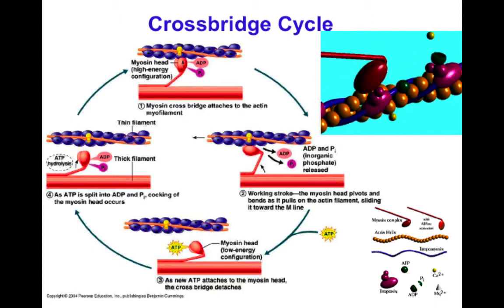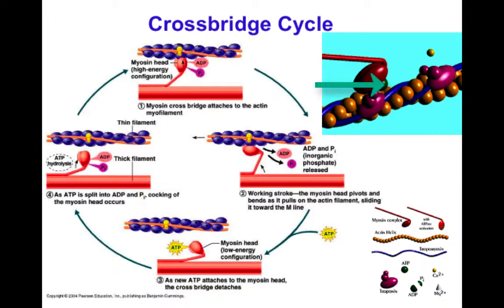BE112A (16) Muscle Structure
Structure and Function of Skeletal Muscle